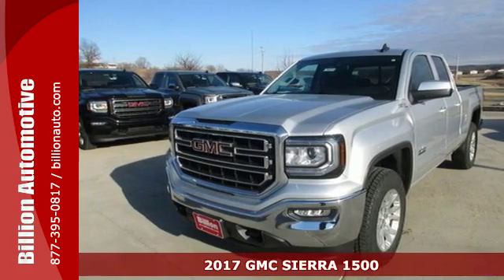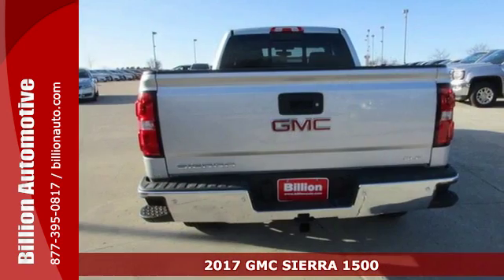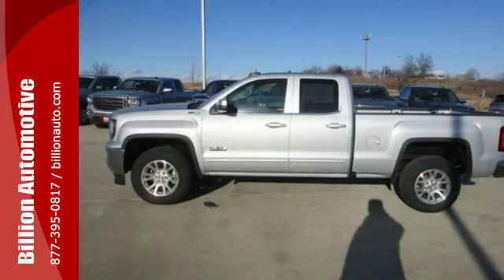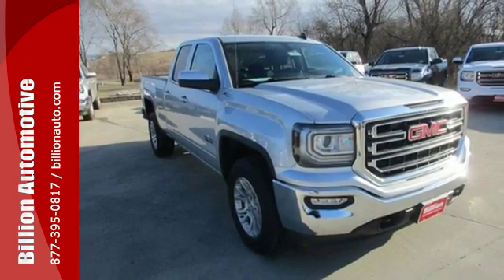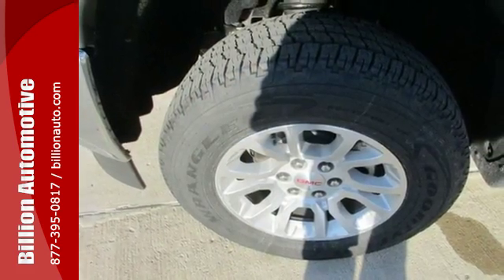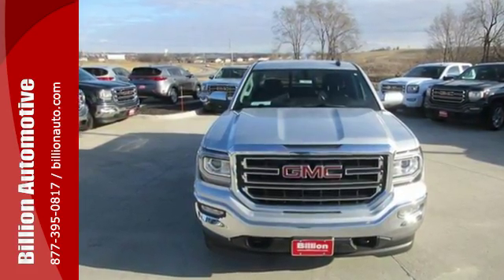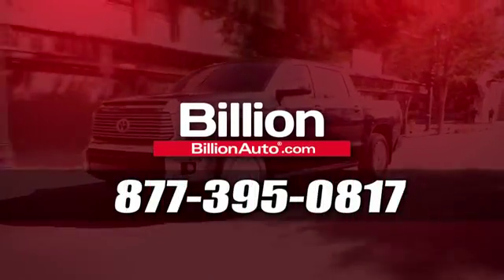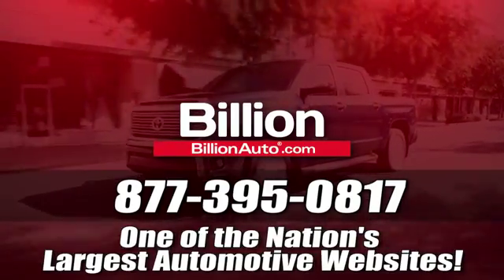New 2017 GMC SIERRA 1500 Des Moines IA- For- Sale, SD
Year: 2017
Make: GMC
Model: SIERRA 1500
Trim: SLE
Engine: V8
Transmission: Automatic
Color: Silver
Interior: Jet Black
Stock #: C16915
VIN: 1GTV2MEC7HZ188338

Address:
19 Midwest Locations